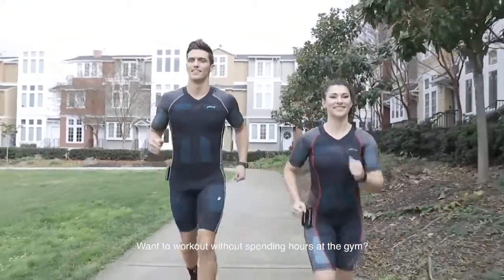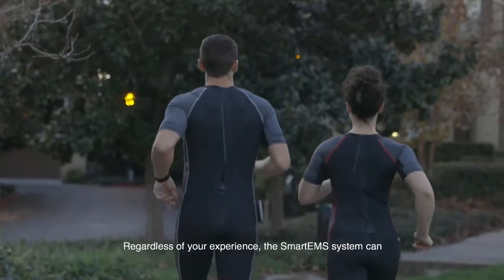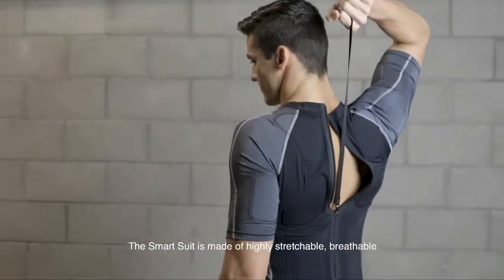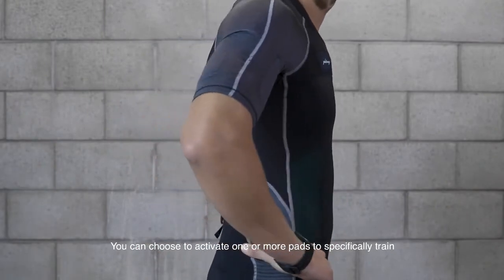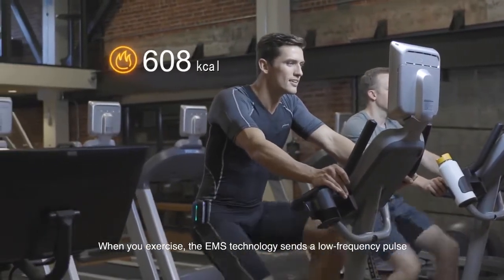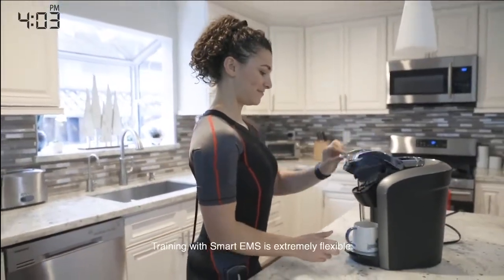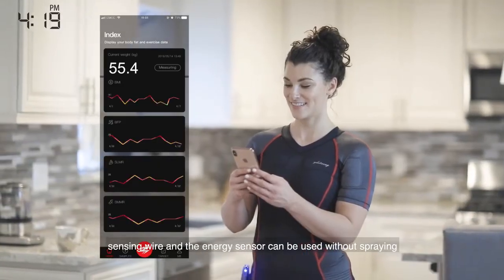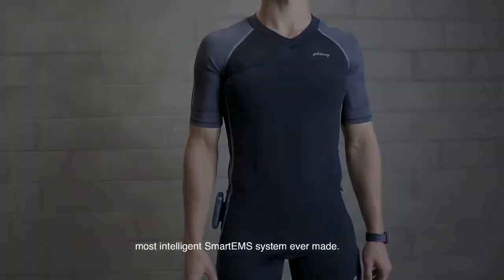YDSTRONG wireless Smart EMS fitness system 2020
YDSTRONG wireless smart EMS fitness system is a wearable smart human-computer interactive product.The difference from other product in the market is that it can track physiological data of our body,analyze and adjust EMS training program to achieve fat reduction,weight lose,muscle building,body shaping and rehabilitation scientifically and high-efficently.